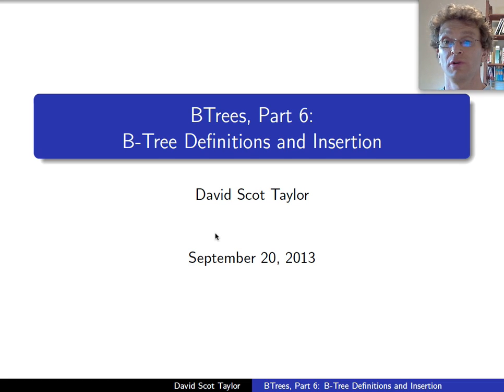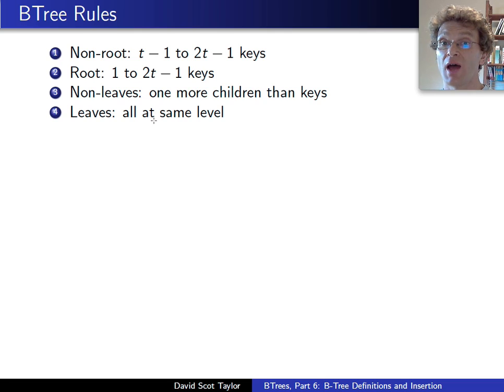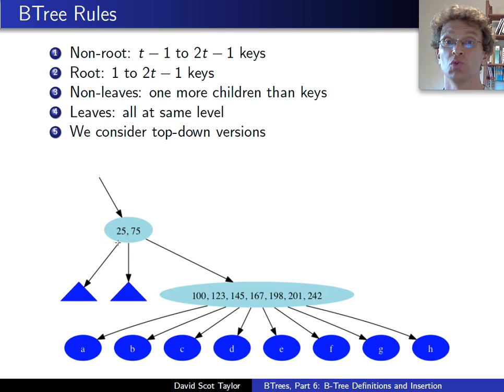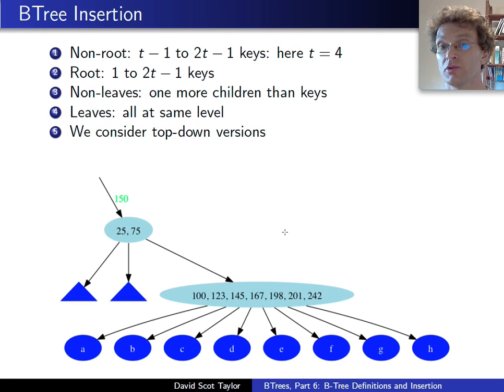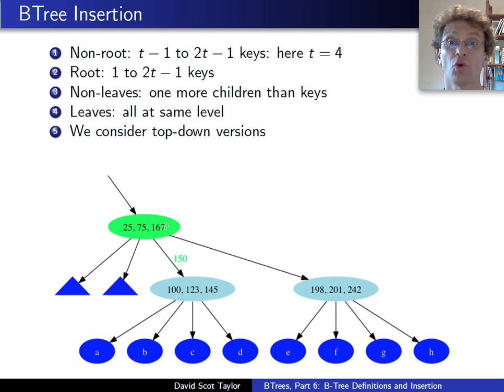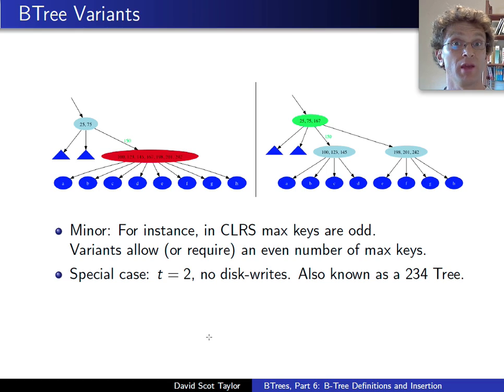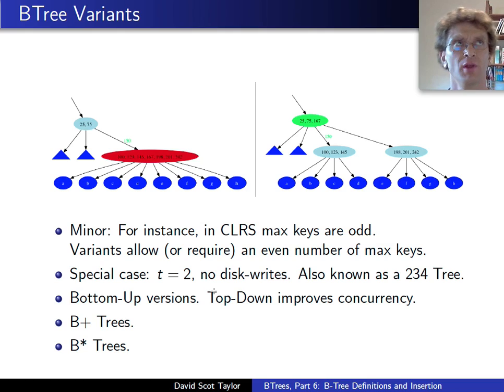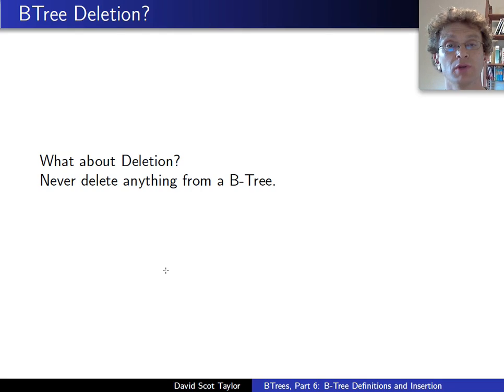B-Tree Definition and Insertion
Definition of BTree (given knowledge of 234 trees in previous videos), and the insertion method.